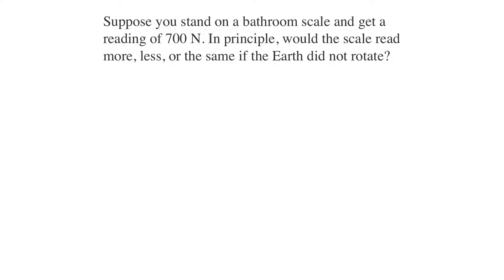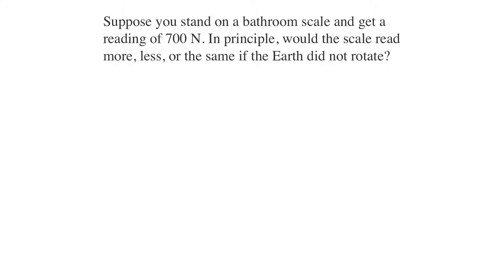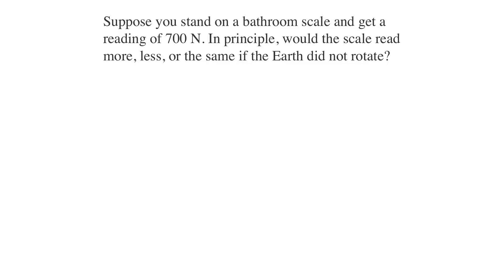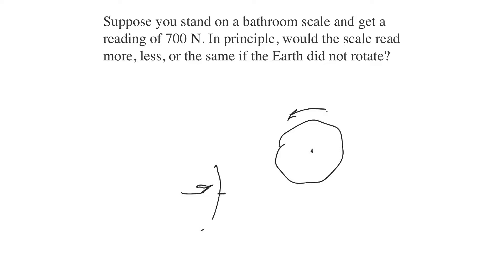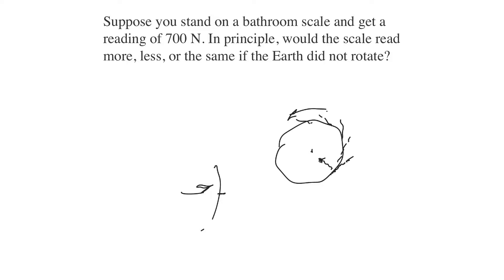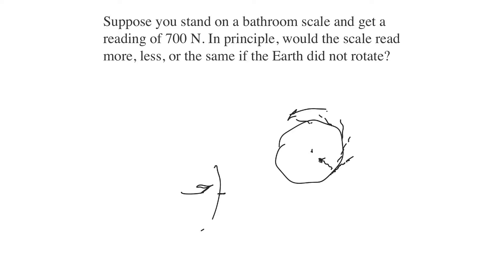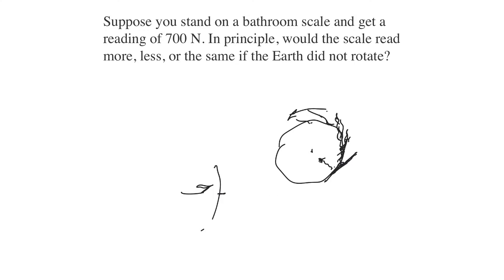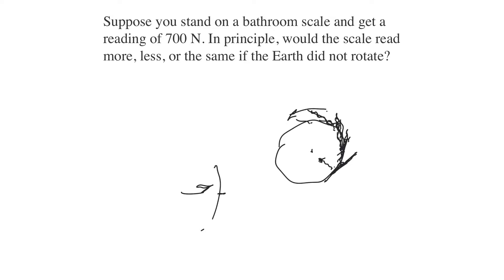James Walker Physics 4th edition problem 6.51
Suppose you stand on a bathroom scale and get a reading of 700 N. In principle, would the scale read more, less, or the same if the Earth did not rotate?